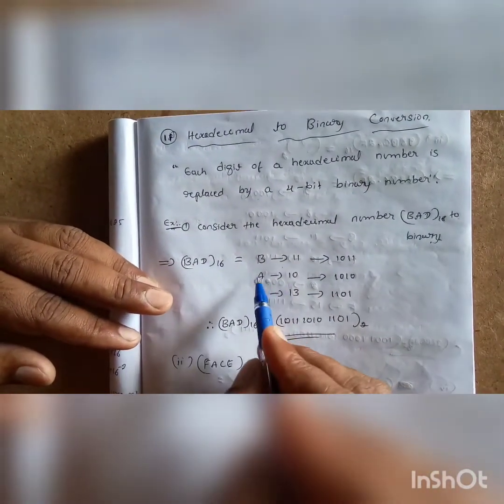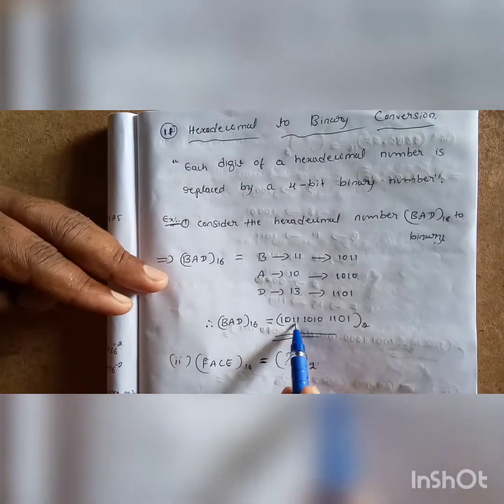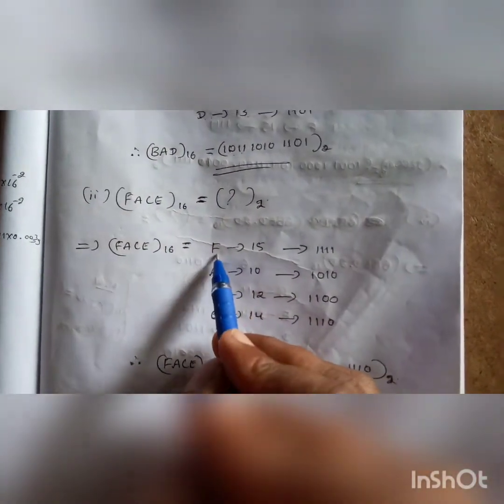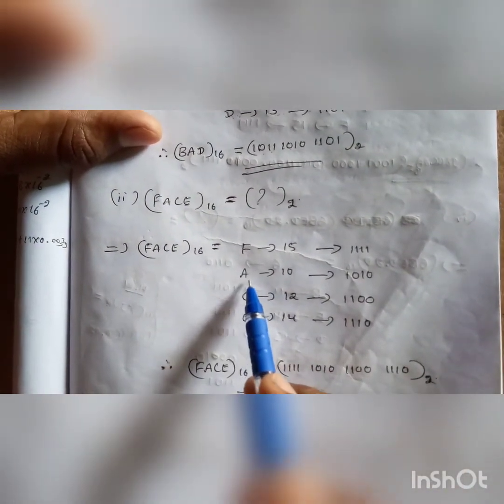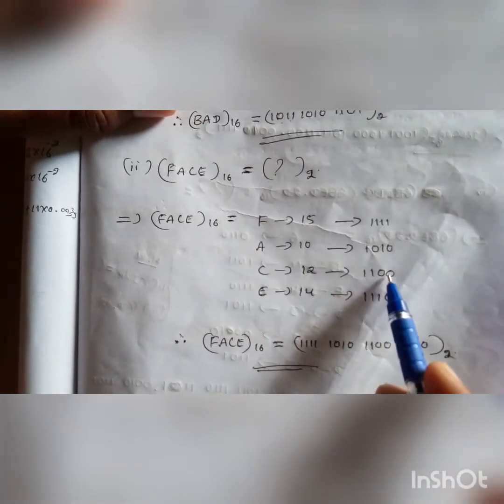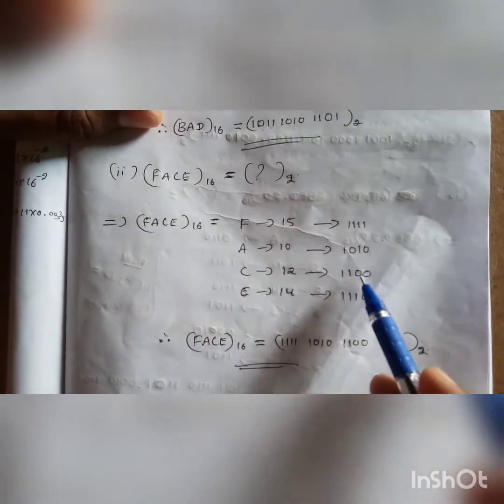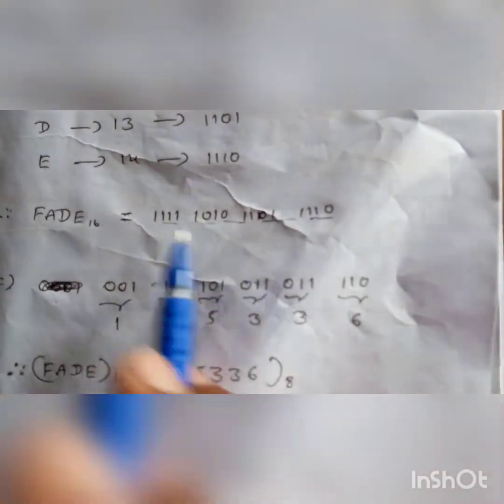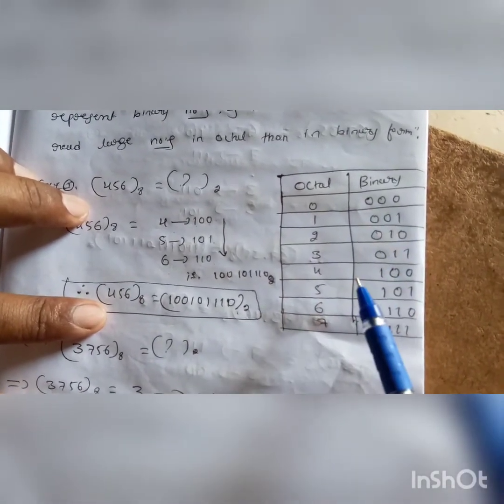Number system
BA B.COM BSC Computer Application